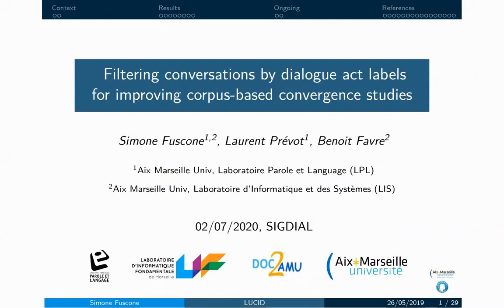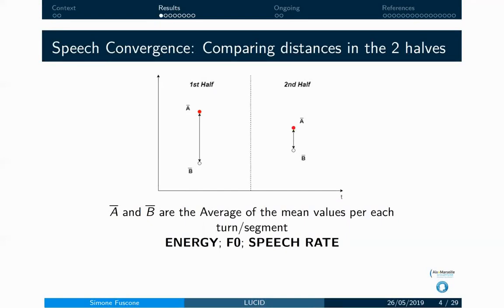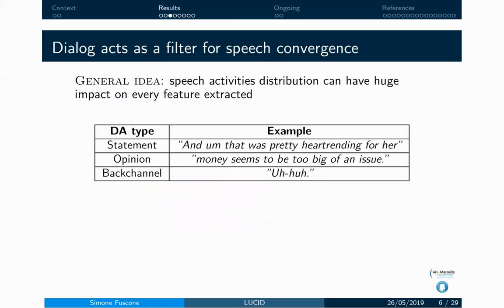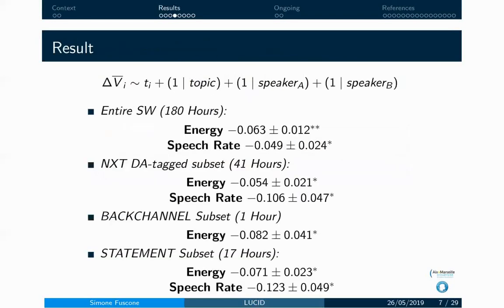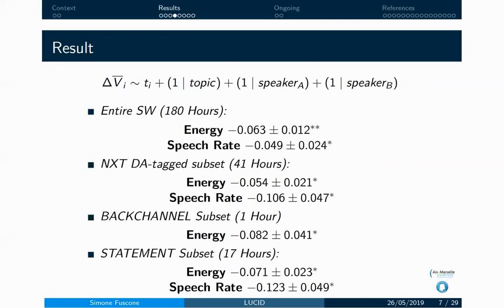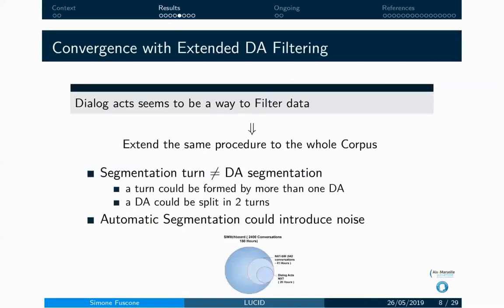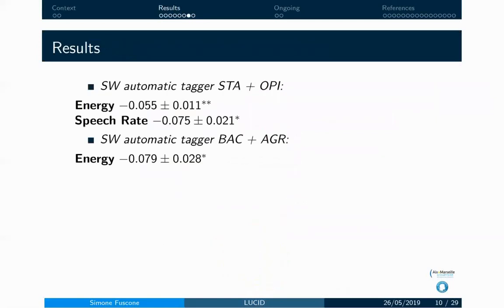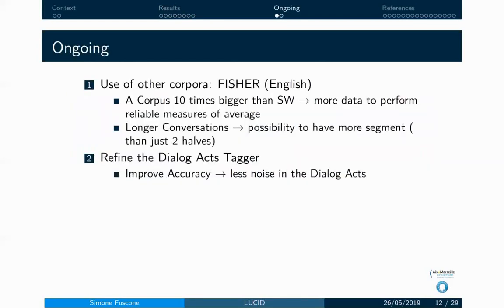Filtering conversations through dialogue acts labels for improving corpus-based convergence ...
Authors: Simone Fuscone, Benoit Favre and Laurent Prévot
Presenter: Simone Fuscone